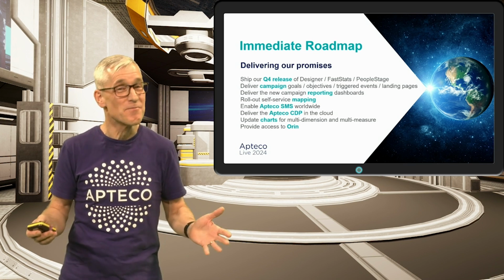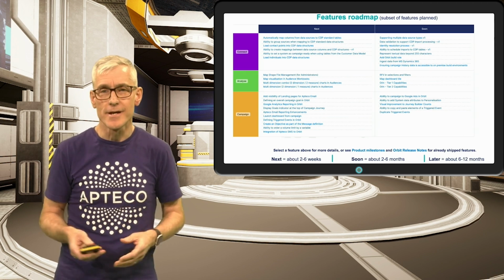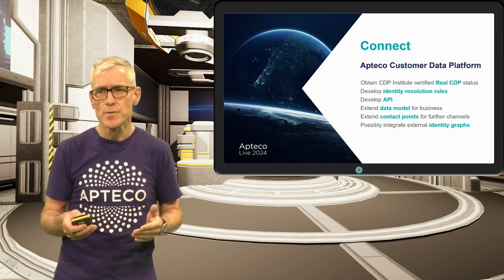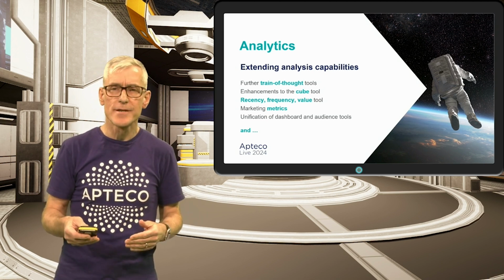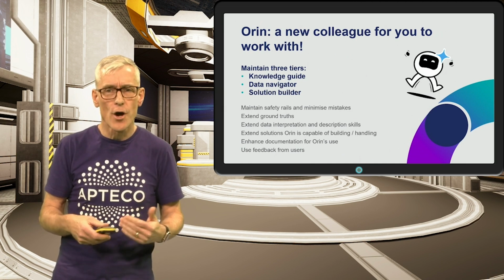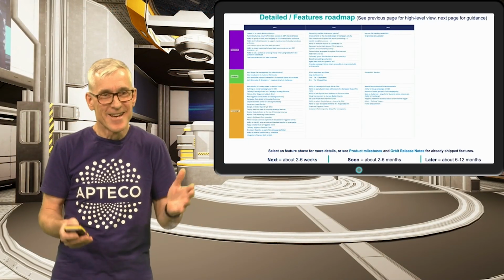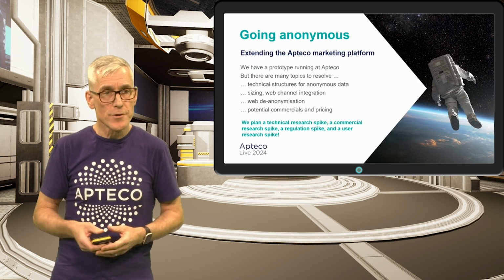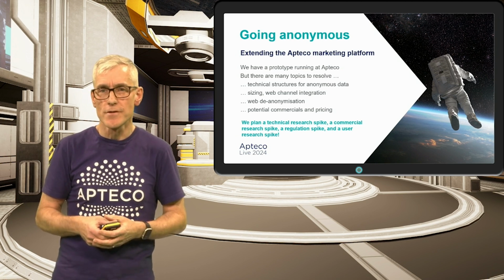Apteco Live 2024 - Roadmap vision and AI mission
Apteco’s work to research, understand, position and develop AI capabilities for our partners and customers with James Alty, Founder and MD, Apteco.